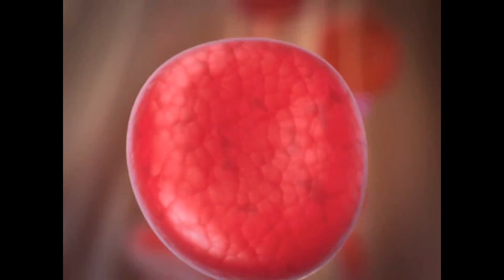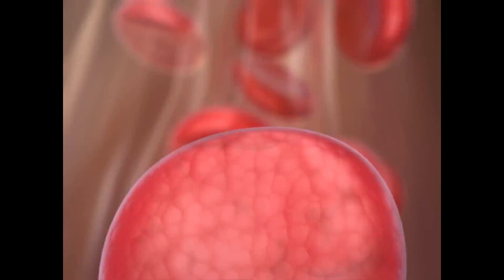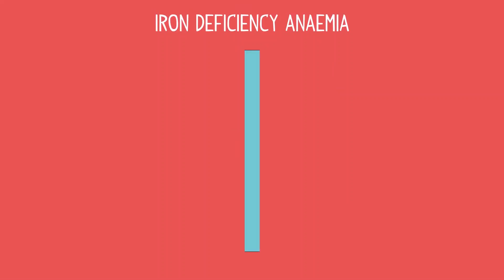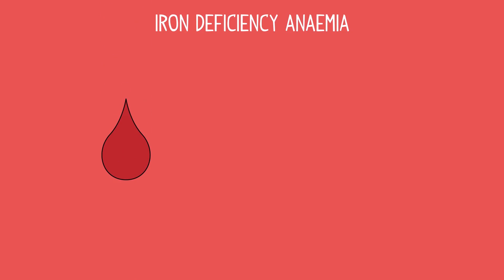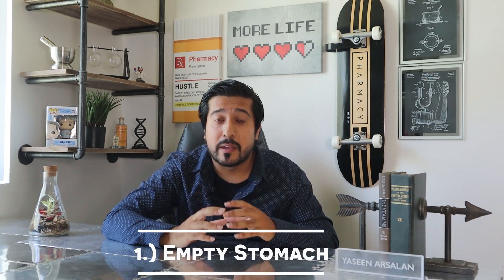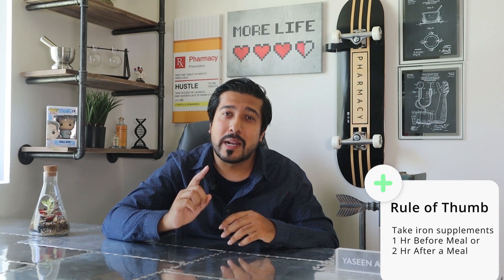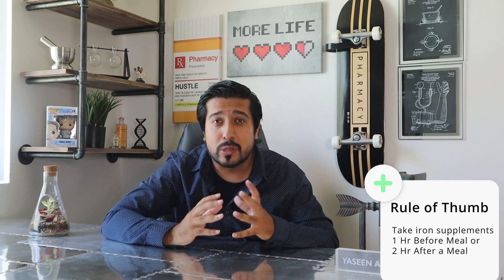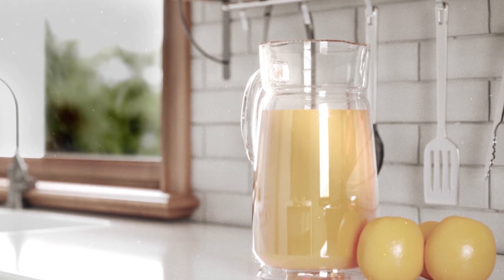Iron Tablets | How To Take Iron Tablets | How To Reduce Iron Side Effects (2021)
Learn how to take iron tablets correctly and how to reduce iron side effects. Is taking iron tablets with vitamin c effective?

Pill Box For Remembering Your Meds on Time

Camera I Use:

Iron Tablets Side Effects:

• Stomach upset
• Nausea (feeling sick)
• Stomach ache
• Diarrhea
• Constipation

These usually improve as your body gets used to the iron supplements. If the side effects continue to be a problem for you, contact the healthcare professional who prescribed the iron supplements and discuss the possible options I have recommended in the video with them.

How Iron Supplements work for iron deficiency?

Iron is needed for the production of hemoglobin, which is an essential ingredient in red blood cells. It is a mineral that’s super important for your health and Iron deficiency is the most common nutritional deficiency in the US.

All of your cells contain some iron, but most of the iron in your body is actually in your red blood cells. It helps our muscles store and use oxygen, which is what essentially gives you life. Its also a part of a very important protein in our bodies called hemoglobin, which helps carry oxygen from our lungs to the rest of our bodies. And When we don’t have enough iron, these functions can slow down leaving us to feel weak and fatigued, making it harder to maintain our body temperatures, it can decrease immune function, and can cause iron deficiency anemia.

Iron deficiency anemia happens when our bodies have an increased need for iron:
-Pregnancy
-Poor absorption of the iron itself
-If you are a vegetarian and have to rely on only non-heme sources of iron from plants
-If you've had major blood loss.

In any case if you are taking iron supplements, available in capsules, tablets, chewables, and liquids, the most common one being ferrous sulfate at 325 mg, there are important tips you should know that can help you make the best use of that iron correctly and help relieve iron deficiency.

1.) Iron is best absorbed on an empty stomach. Food can heavily decrease its absorption. Milk, calcium, high fiber foods, caffeine and antacids should not be taken at the same time. A good rule of thumb is to take it 1 hour before you eat, or 2 hours after you eat. Research also shows, that if you take your iron supplement with a drink containing Vitamin C, like orange juice, it can actually help improve the absorption.

2.) Iron tablets may cause other drugs you are taking to not work as well, these include:  tetracyclines, penicillins, and ciprofloxacin and drugs used for hypothyroidism, Parkinson disease, and seizures. So talk to your doctor or pharmacist letting them know you take iron supplements before you take any of these. Thirdly:

3.) Lets say You start taking iron on an empty stomach but it has left you with stomach pain, constipation, diarrhea, and feeling sick: The good thing is that this will go away on its own over time when your body gets used to it. But if it doesnt: Your doctor can lower the dose and work its way up slowly to the preferred level or they can switch to a different iron supplement. If you still feel discomfort, speak to your doctor to see if its okay to take it with a small bit of food to avoid these side effects.

4.) Iron supplements can have side effects, so besides stomach discomfort, constipation, diarrhea, nausea or vomiting. It can leave your stool looking black, which is normal as it may be a sign that the tablets are working correctly. It can be alarming at first but dont be worried. With that being said, if  your stool is tarry, has red streaks in it, let your doctor know then, to go from there.

5.) Liquid forms of iron can stain your teeth,so try mixing the iron with water or other liquids like orange juice and drinking the medicine with a straw.

Overall though, most people respond well to taking iron supplements, and your levels should return to normal after 2 months of iron therapy for most people. But You may need to continue taking supplements for another 6 to 12 months to build up the body's iron stores in the bone marrow. Never hesitate to ask your doctor or pharmacist how long you should be taking them or if you have any questions at all.